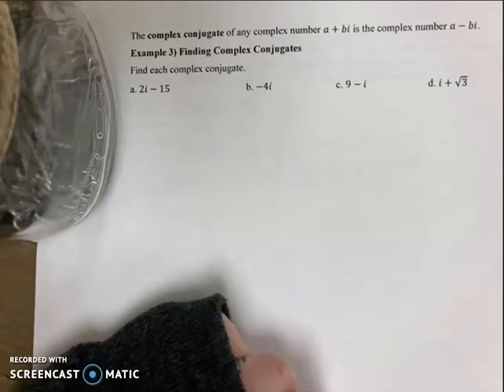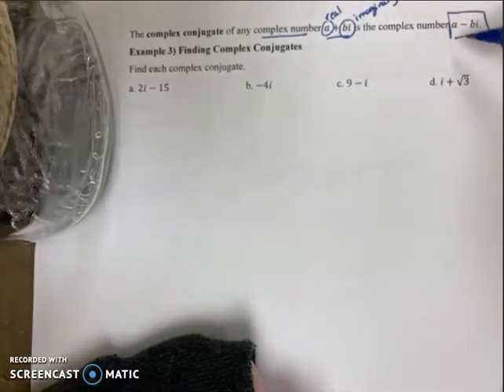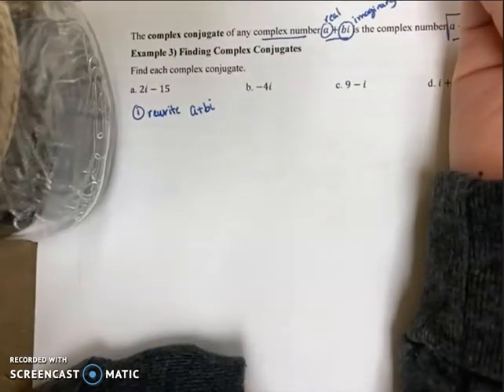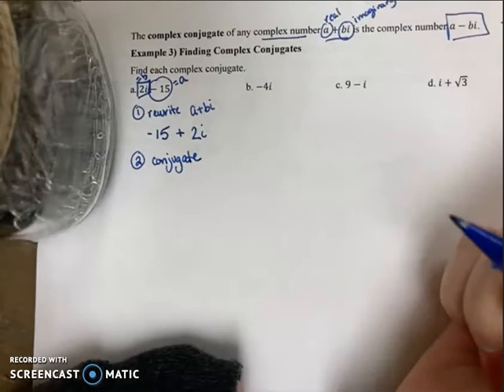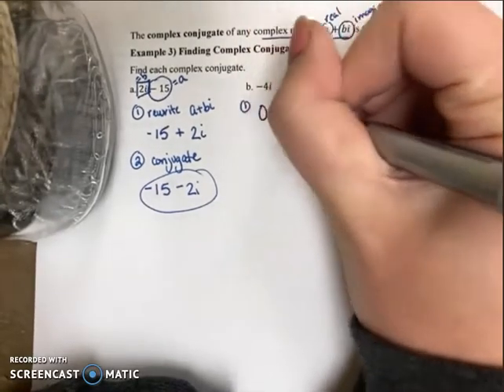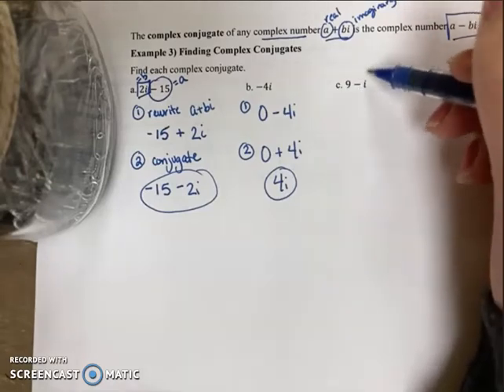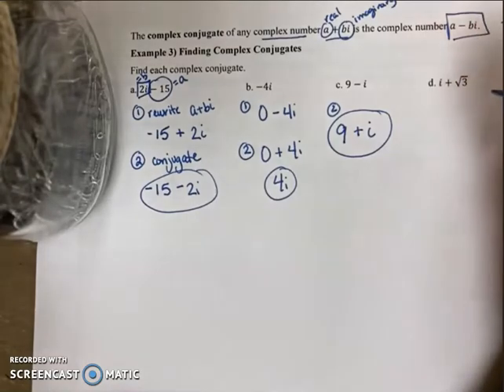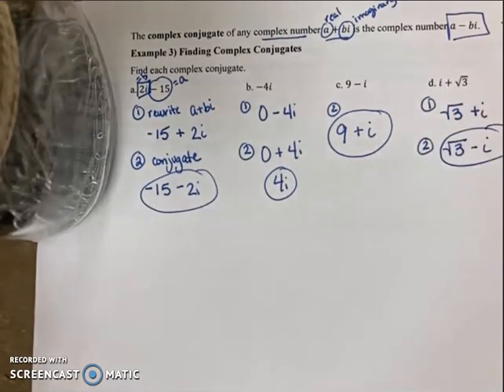Complex Conjugate Part 2